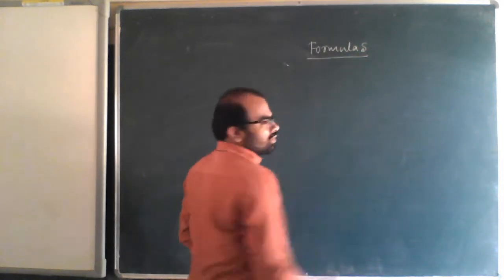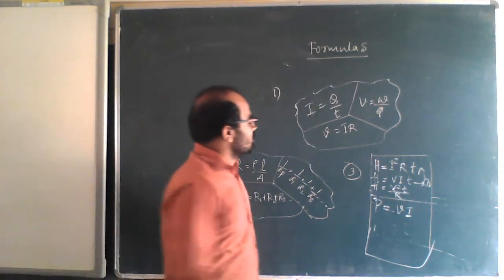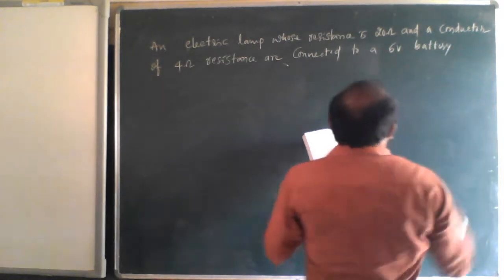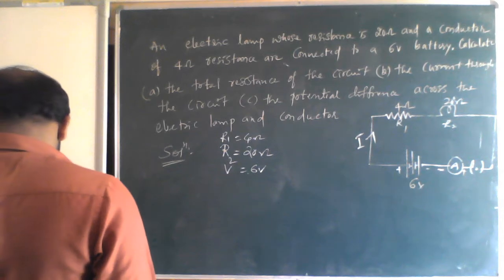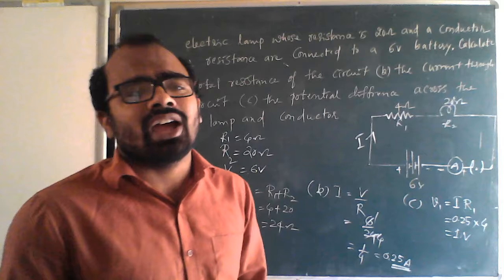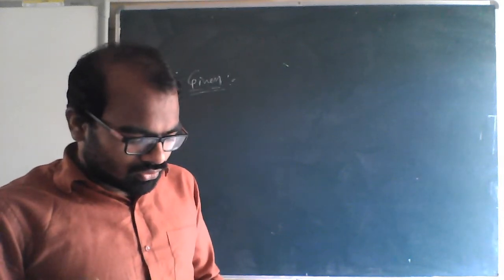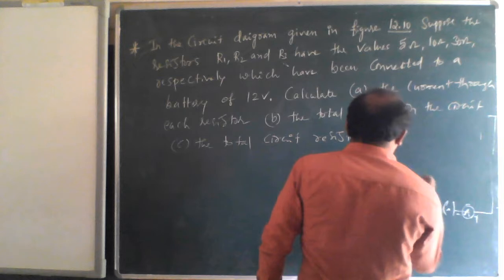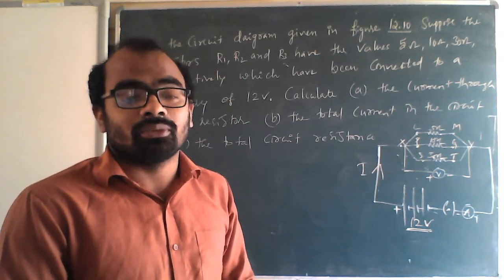class -10 - Science - Unit - 01 - Electricity